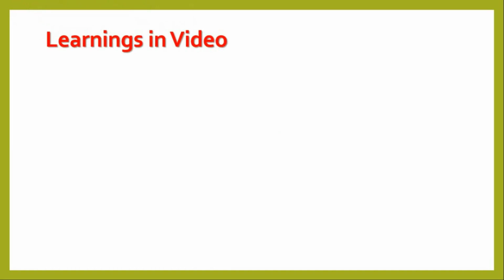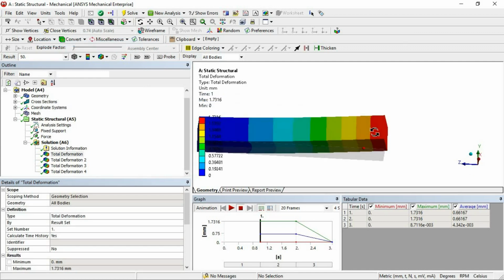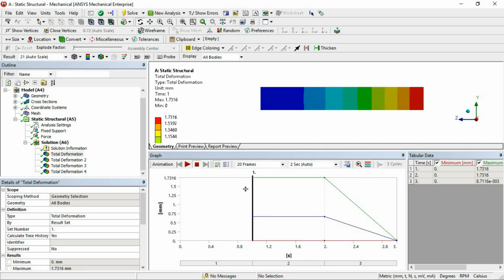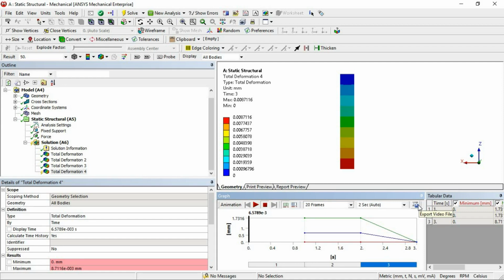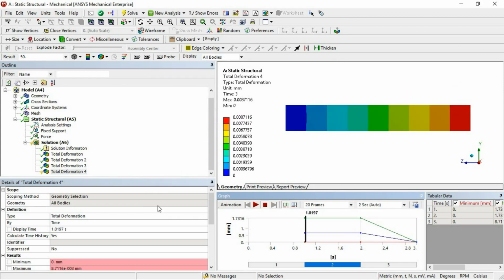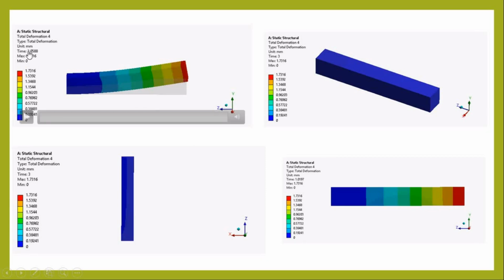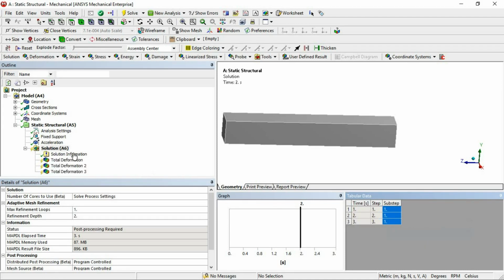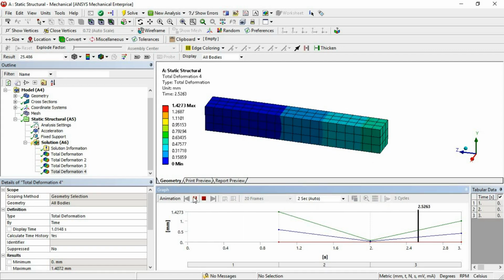How to Record Animation in ANSYS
This video explains, How to record animation in ANSYS Mechanical. It also briefs cantilever FE analysis for point load and acceleration loading conditions, Animation plots for single step and multi step analysis. It  highlights the pitfalls for multi step analysis for animations plots.

Morning Sun by Nicolai Heidlas Music @nicolai-heidlas
a href=" Music by HookSounds